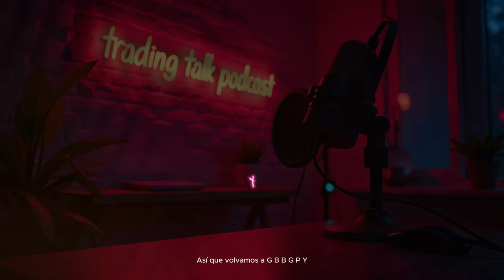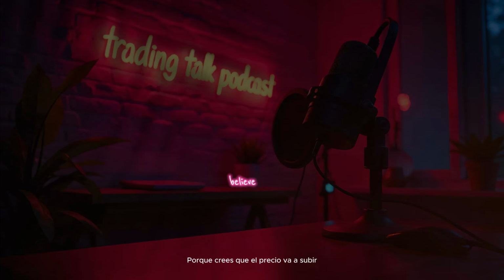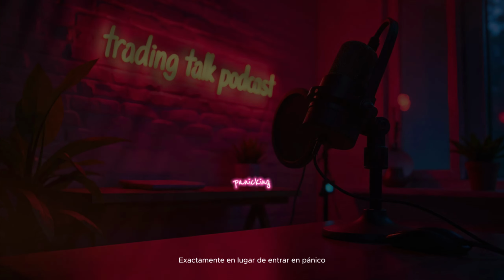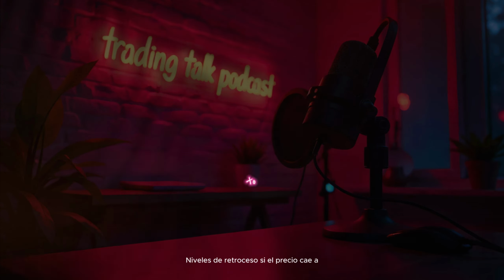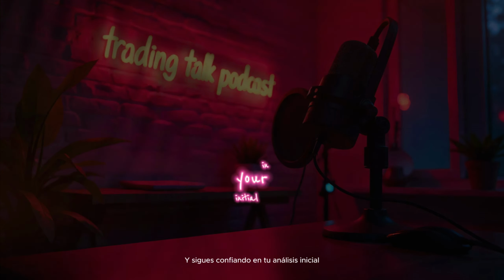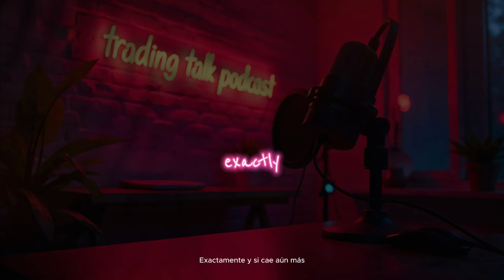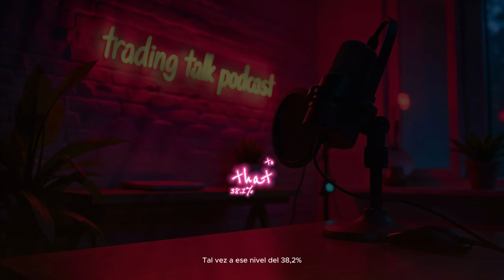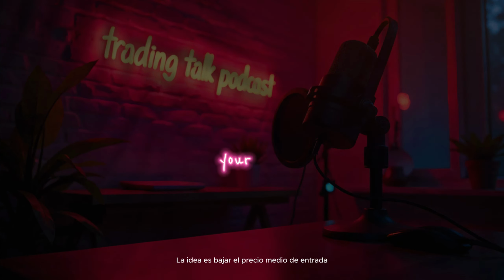Harnessing the Fibonacci Strategy: Boost Your Trading Profits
In this informative video, we explore the powerful Fibonacci strategy for trading, as outlined by FTMO. Learn how to effectively utilize Fibonacci retracement levels to manage your positions and maximize potential profits by strategically adding to trades as prices decline. We’ll cover various approaches for taking profits, including setting predetermined reward-to-risk ratios, using Fibonacci expansion levels, incorporating technical indicators, recognizing psychological price levels, and the benefits of gradual position closing. The video also emphasizes the critical role of risk management—setting stop-loss orders and continuously monitoring your reward-to-risk ratio—when implementing this strategy. Whether you’re a novice or an experienced trader, this video will provide you with valuable insights to enhance your trading approach!

✨ Don’t Forget:

📊 Listen to our podcast on other platforms: Spotify, Apple Podcasts, Google Podcasts

Thank you for tuning in, and happy trading!